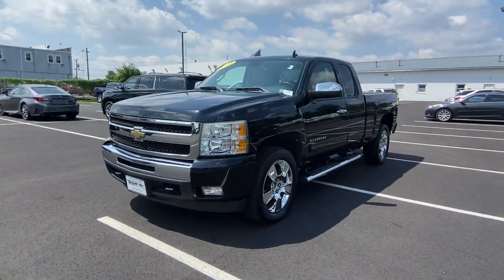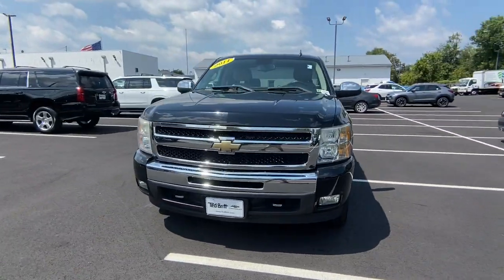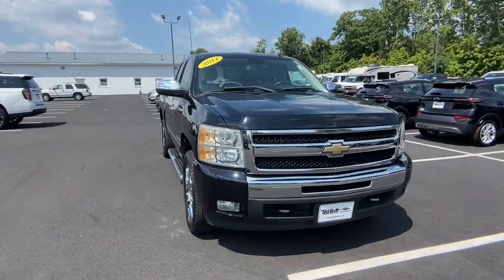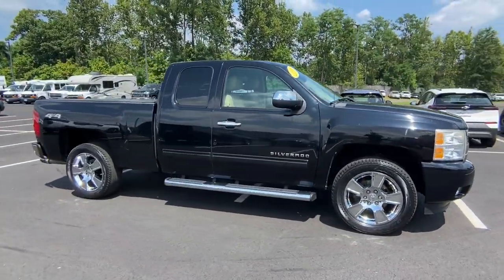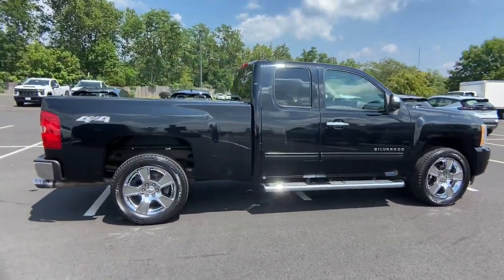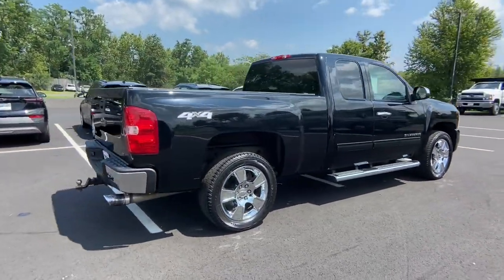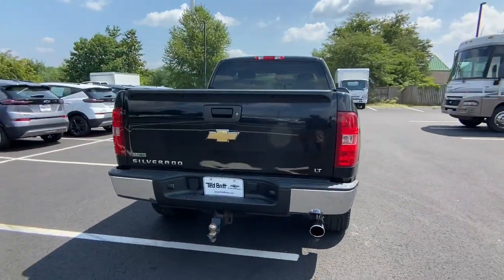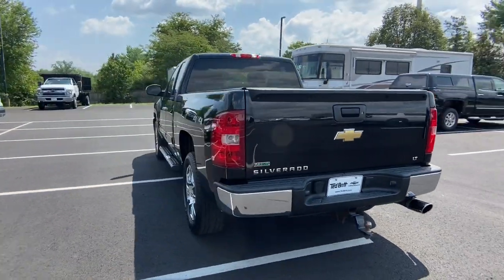2011 Chevrolet Silverado_1500 Sterling, Leesburg, Vienna, Chantilly, Fairfax, VA T10588A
Black Used 2011 Chevrolet Silverado_1500 available in Sterling, Virginia at Ted Britt Chevrolet. Servicing the Leesburg, Vienna, Chantilly, Fairfax, VA area.
2011 Chevrolet Silverado_1500 4WD Ext Cab 143.5 LT - Stock#: T10588A - VIN#: 1GCVKSE22BZ198388

Priced below KBB Fair Purchase Price! 4WD 6.2 V8 MAX TOWING PACKAGE MAKES THIS TRUCK A GREAT VEHICLE TO TOW WITH AND MORE!brCARFAX One-Owner.brThis vehicle is located at Ted Britt Chevrolet in Sterling VA.
17 x 7.5 5-Spoke Aluminum Wheels,17 x 7.5 6-Lug Chrome-Styled Steel Wheels,3.42 Rear Axle Ratio,3.73 Rear Axle Ratio,4-Wheel Disc Antilock Brakes,6 Speaker Audio System Feature,6 Speakers,6-Way Power Driver Seat Adjuster,6-Way Power Front Passenger Seat Adjuster,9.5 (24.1 cm) Hybrid Rear Axle,ABS brakes,Air Conditioning,AM/FM radio: XM,AM/FM Stereo w/MP3 Compatible CD Player,Body-Colored Bodyside Moldings,Bodyside moldings,Bumpers: chrome,CD player,Chrome Grille Surround,Color-Keyed Carpeting w/Rubberized Vinyl Floormats,Compass,Delay-off headlights,Deluxe Chrome Package,Driver & Front Passenger Illuminated Visor Mirrors,Driver door bin,Driver vanity mirror,Driver-Side Manual Lumbar Control Seat Adjuster,Dual front impact airbags,Dual front side impact airbags,Electronic Autotrac Transfer Case,Electronic Cruise Control w/Set & Resume Speed,Electronic Stability Control,Emergency communication system: OnStar Directions & Connections,Floor Console w/Dual Cup Holders,Front 40/20/40 Split-Bench Seat,Front anti-roll bar,Front Bucket Seats,Front Center Armrest w/Storage,Front Halogen Fog Lamps,Front License Plate Bracket,Front reading lights,Front wheel independent suspension,Fully automatic headlights,Heated door mirrors,Heated Power-Adjustable Black Outside Mirrors,Heavy-Duty Air-to-Oil External Engine Oil Cooler,Heavy-Duty Auxiliary External Transmission Oil Cooler,Heavy-Duty Handling/Trailering Suspension Package,Heavy-Duty Rear Automatic Locking Differential,Heavy-Duty Trailering Package,Heavy-Duty Trailering Package (Retail),Illuminated entry,Integrated Trailer Brake Controller,Internet access capable: selective service,Leather-Wrapped Steering Wheel,Low tire pressure warning,LT1 Equipment Group,Max Trailering Pack,Occupant sensing airbag,Outside temperature display,Overhead airbag,Overhead console,Panic alarm,Passenger door bin,Passenger vanity mirror,Power Door Locks w/Remote Keyless Entry,Power door mirrors,Power steering,Power windows,Power Windows w/Driver Express-Down,Premium Cloth Seat Trim,Radio data system,Rear Access Door Power Windows,Rear reading lights,Rear step bumper,Remote keyless entry,Security system,Solar-Ray Deep-Tinted Glass,Spare Tire Lock,Speed control,Split folding rear seat,Tachometer,Tilt steering wheel,Traction control,Variably intermittent wipers,Voltmeter,XM Radio